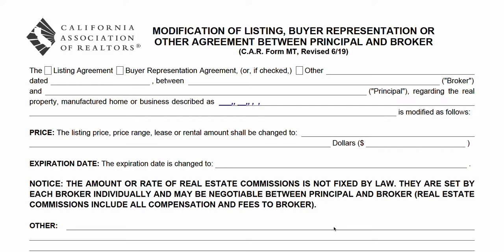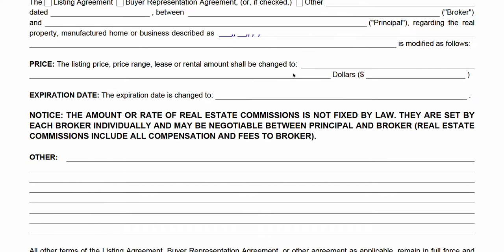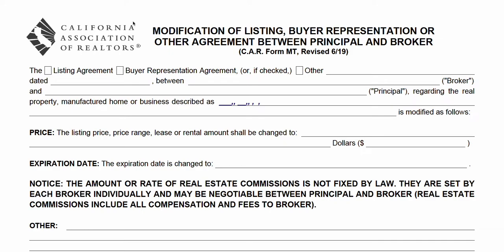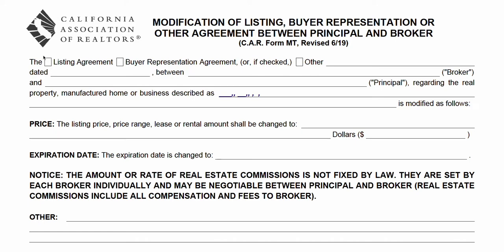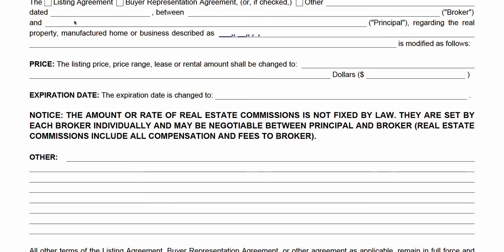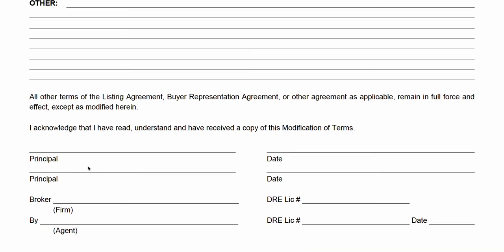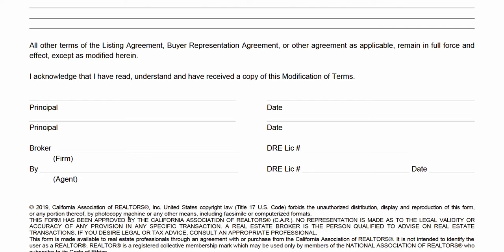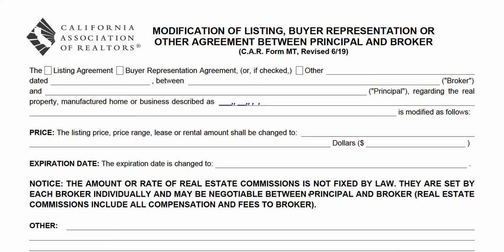Modify the Commission, List Price, or Expiration of Listing Agreement